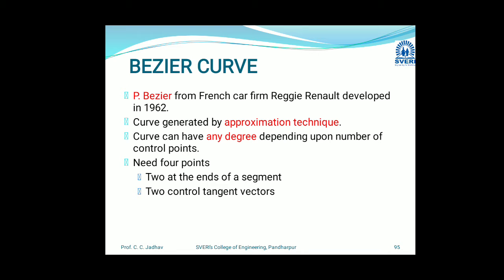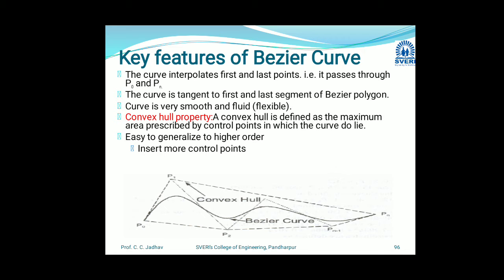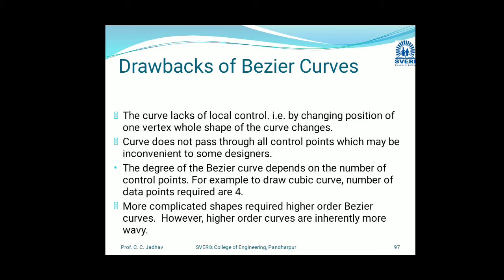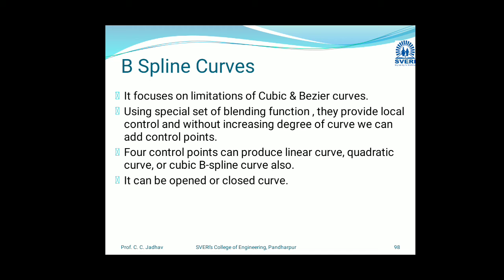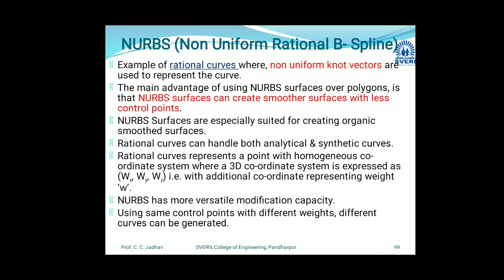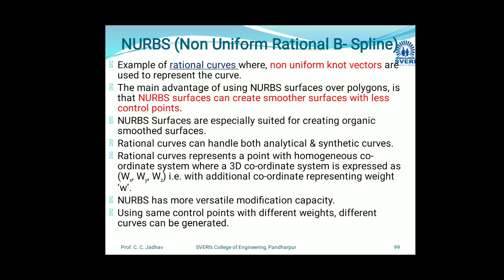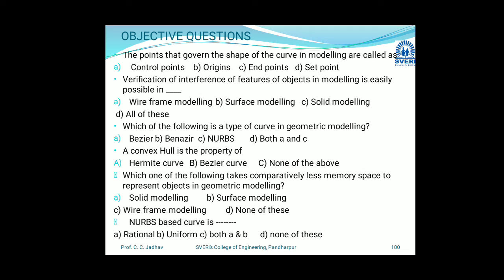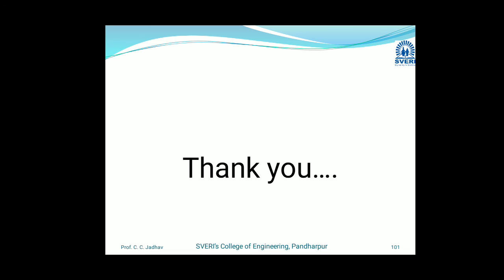Chapter-02_Computer Graphics and Geometric Modelling_Part-06